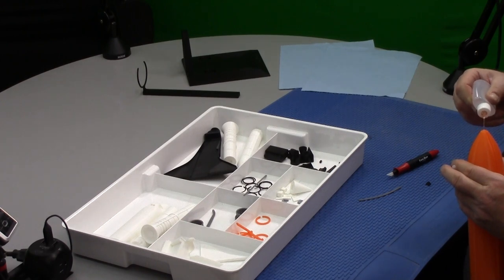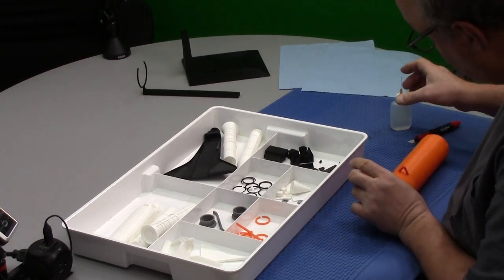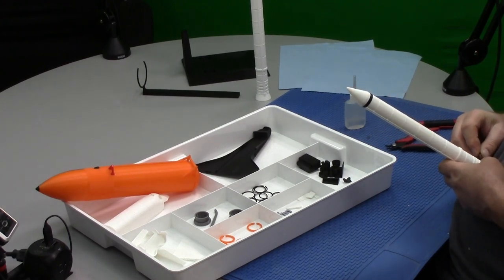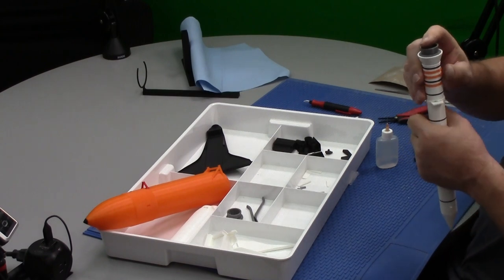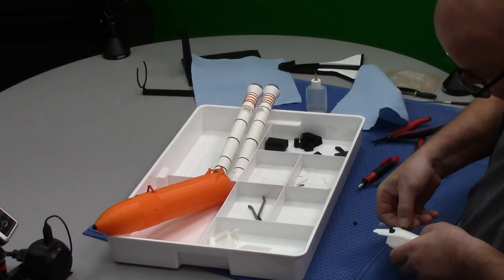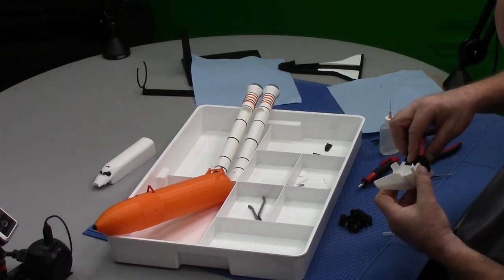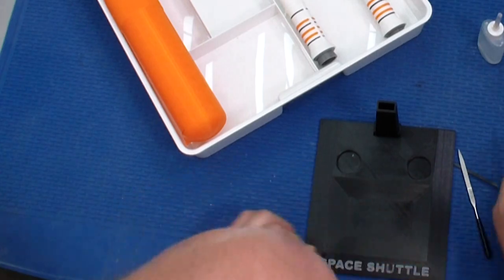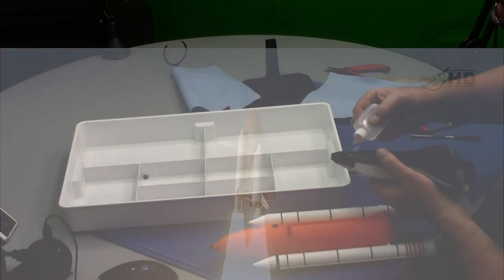Space Shuttle Discovery 3D Printed Model Assembly Build